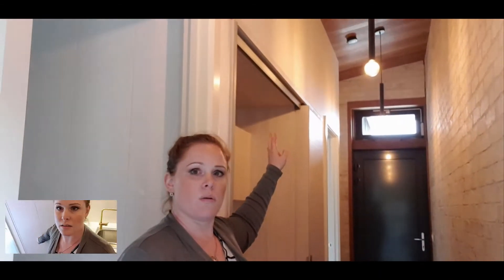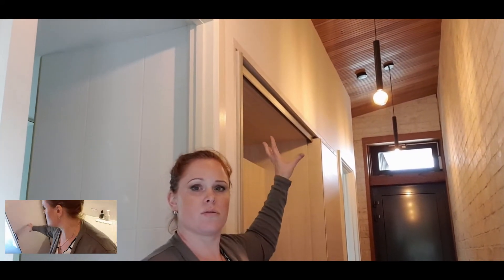10 Star Home Adelaide - Sustainable House Day 2021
10 Star Home Adelaide
Woodforde, SA

This home is a prototype for future 10-star energy rated houses. Low or neutral VOC materials were used during construction and 90 per cent of materials taken from the site have been recycled. The home also boasts a passive solar design and uses smart technology to operate the home.